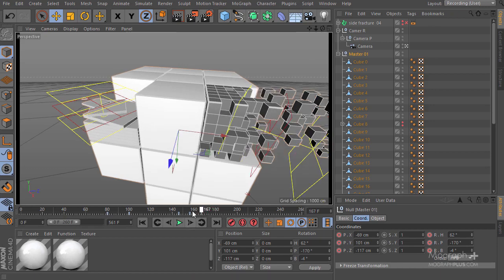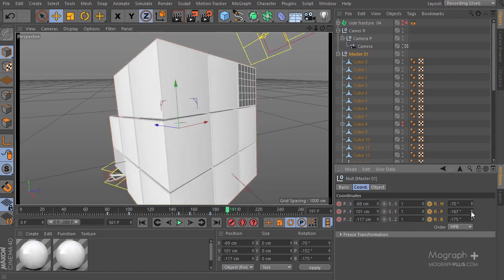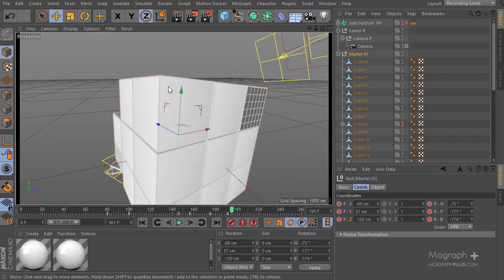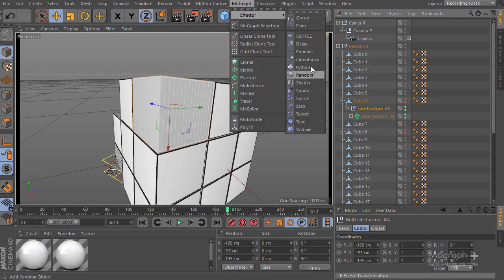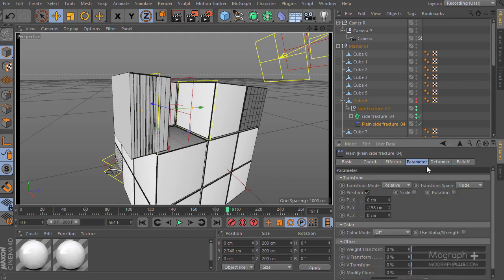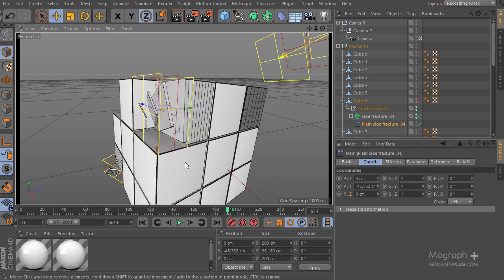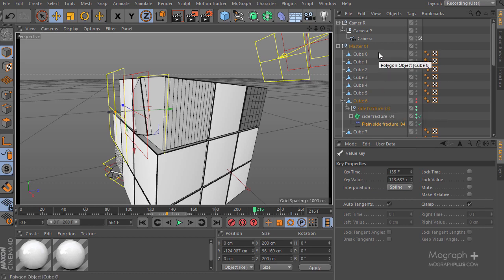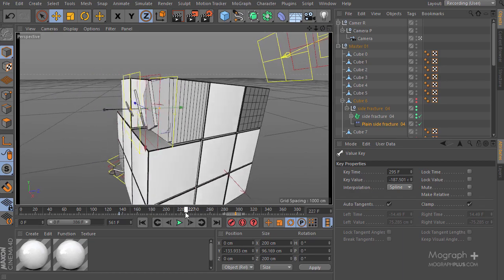Creating a Stunning 3D Motion Design in Cinema 4d and After Effects | ( 10 of 18 )